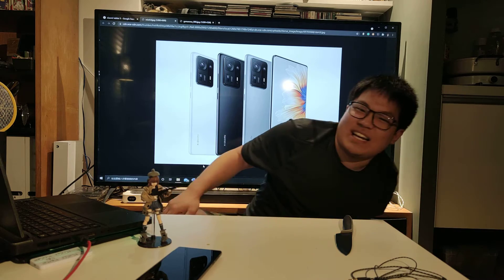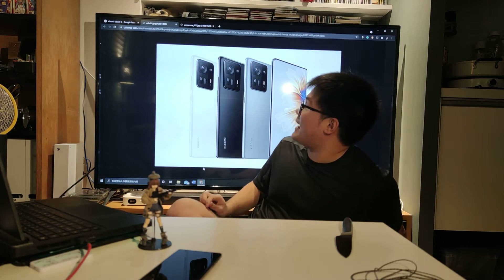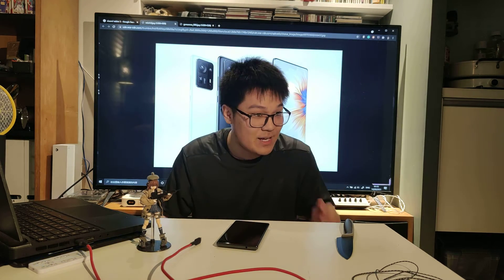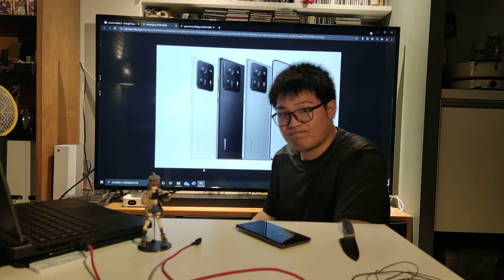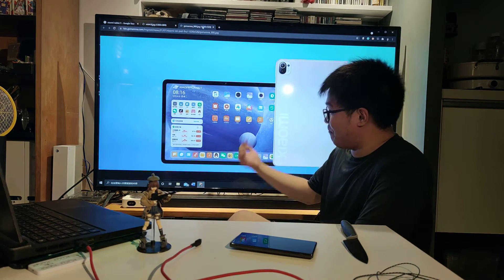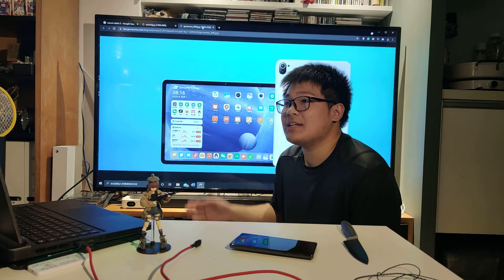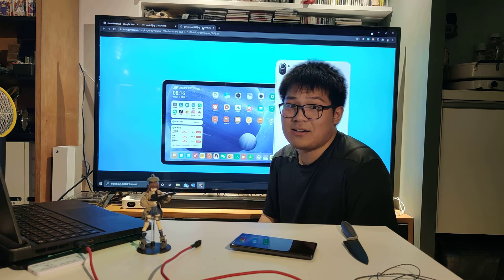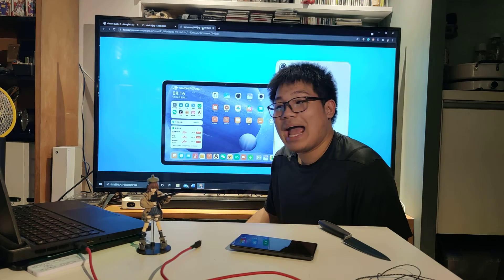Dissapointment and excitement... but wait... Xiaomi MIX4 and Xiaomi Tablet 5 first look.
I bought the tablet. Review comming when i get it.